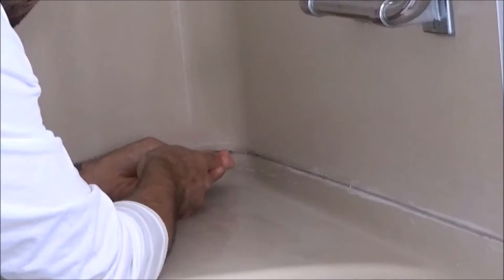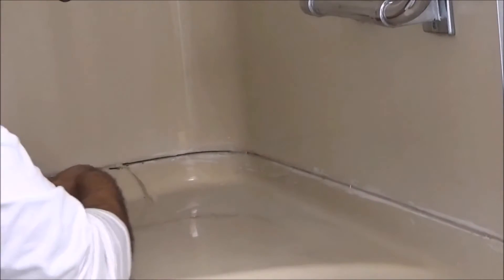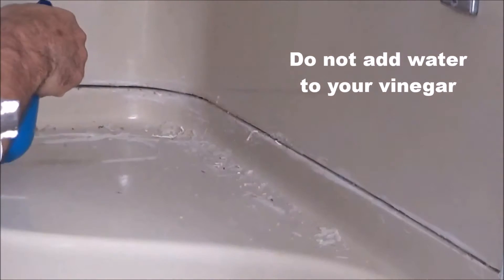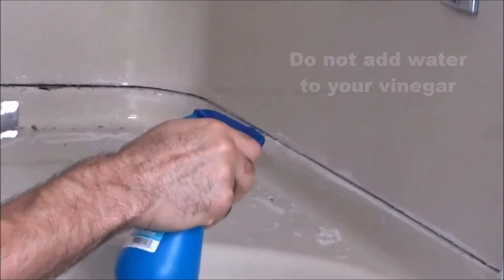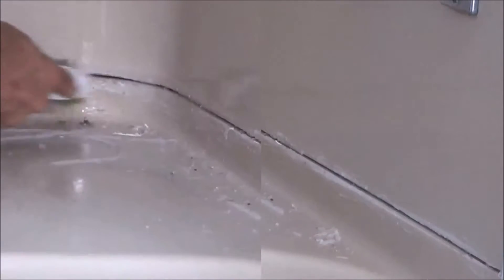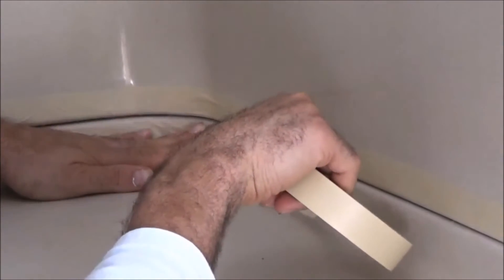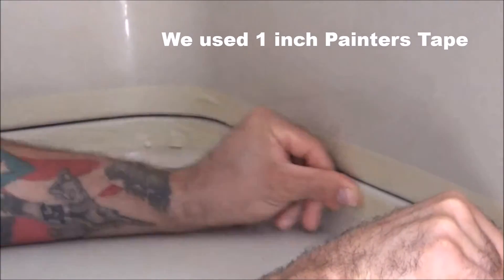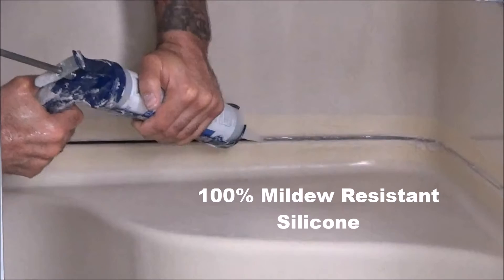How To Caulk A Bathtub Made Easy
With a little bit of elbow grease and the right products, you don't have to hire someone to caulk your bathtub or shower and it can be done in a day with a few simple steps. All you need is some white vinegar, 100% silicone caulk that is mildew resistant and a few tools such as a utility knife and a flat tip screwdriver or scraper.